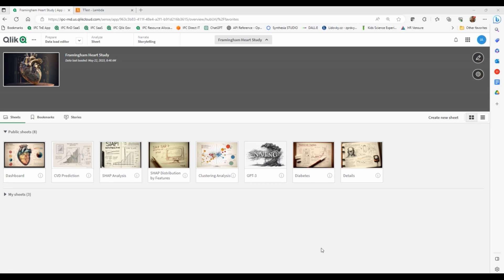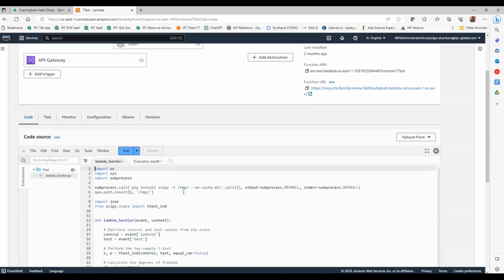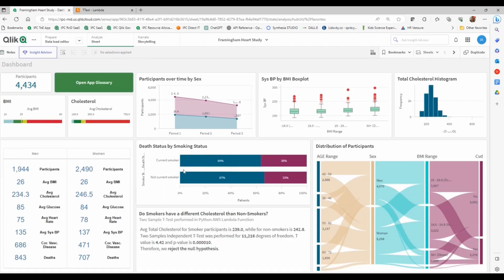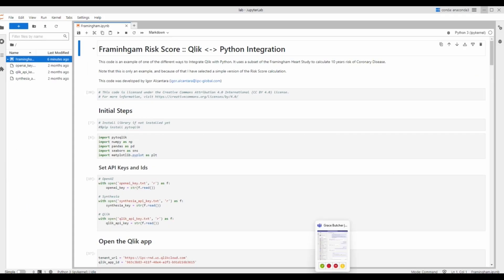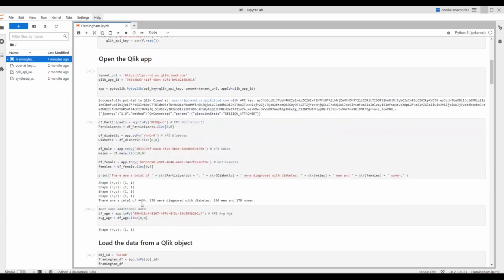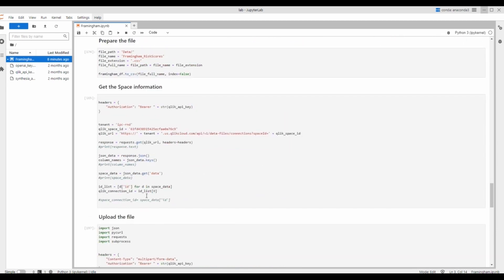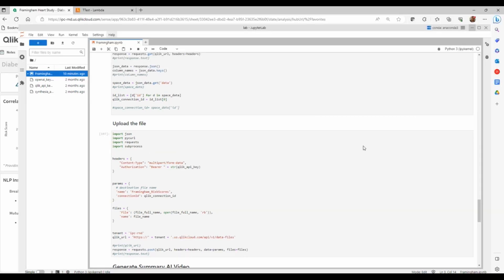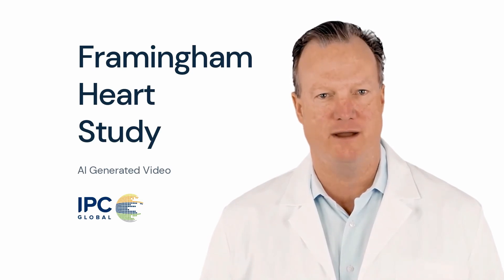IPC Data Labs: Integrating Qlik Cloud Analytics with Python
In this video, we demonstrate the seamless integration of Qlik Cloud Analytics with Python using AWS Lambda functions or Jupyter notebooks. By utilizing a Framingham Heart Study dataset, we showcase the powerful capabilities of Qlik as a central integration piece. Watch as I walk you through advanced statistical calculations, data retrieval from Qlik to Python, processing and delivery back to Qlik, and even connecting to NLP services like ChatGPT and HuggingFace. Prepare to be amazed as we delve into the possibilities, from advanced statistical functionalities to even generating AI videos. The limit is your imagination. Join us on this transformative journey of integrating Qlik whatever you need for enhanced data analytics and AI-driven insights.